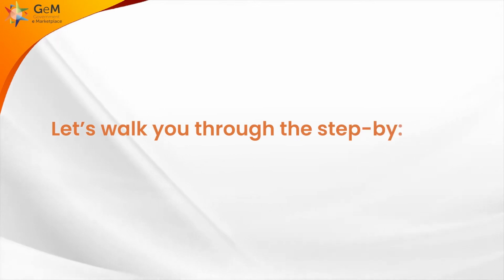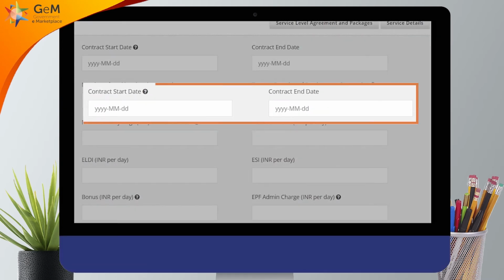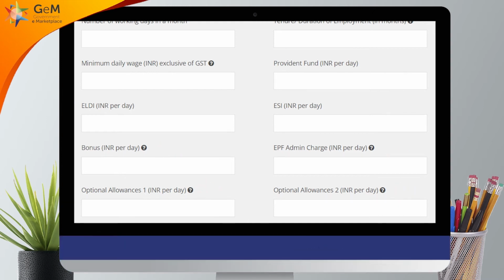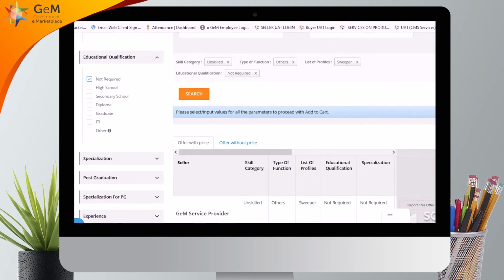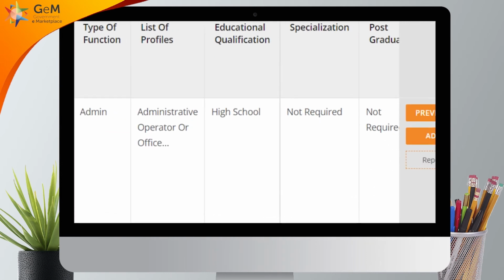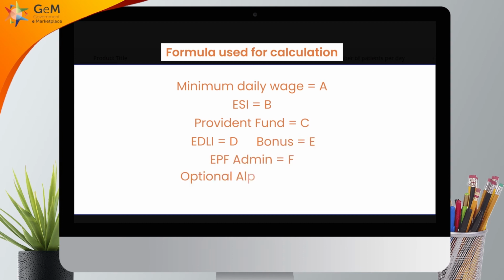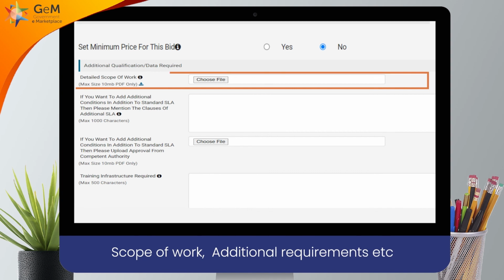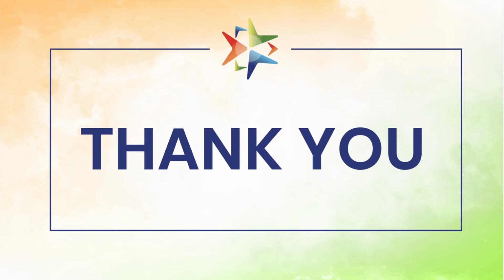Manpower Resource Outsourcing Services